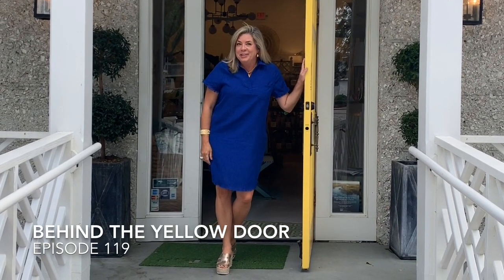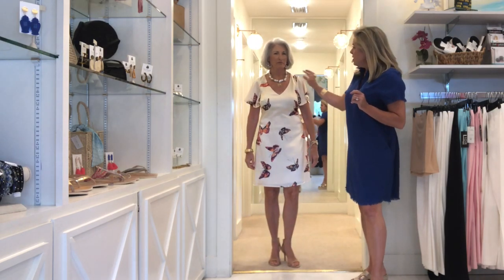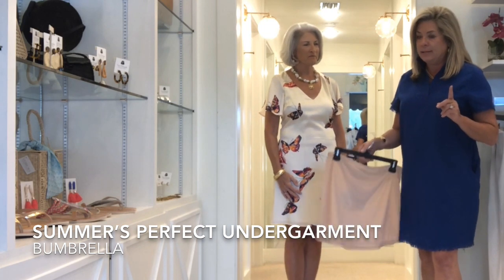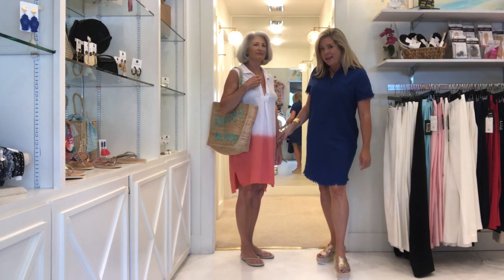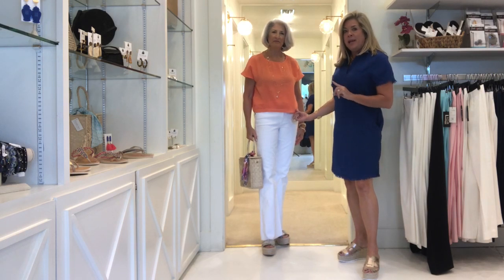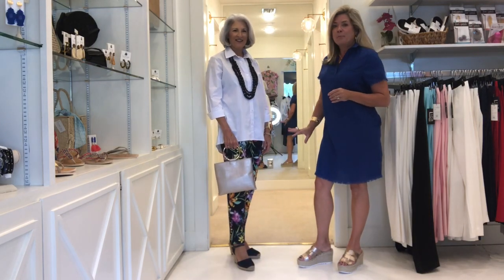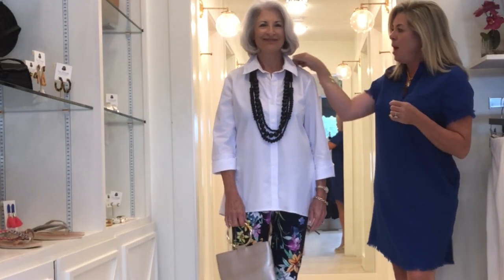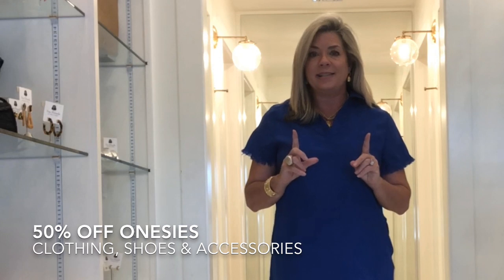Behind the Yellow Door-Episode 119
Summer Try-On Session with our new TF Girl, Debbie